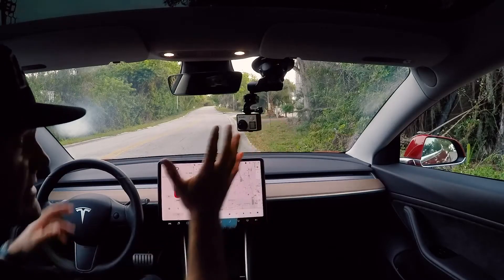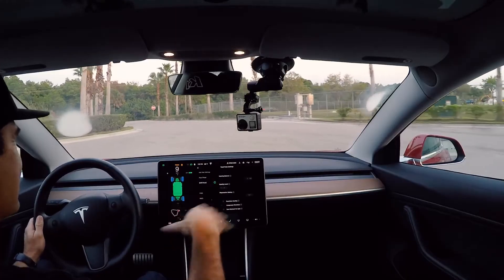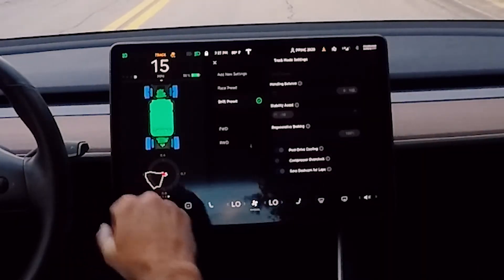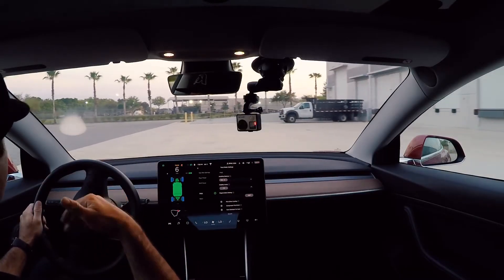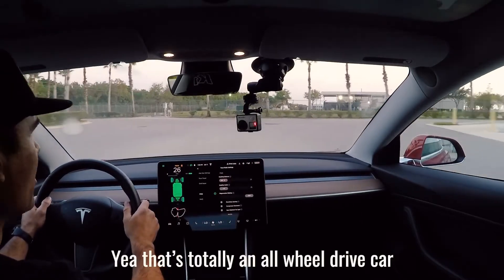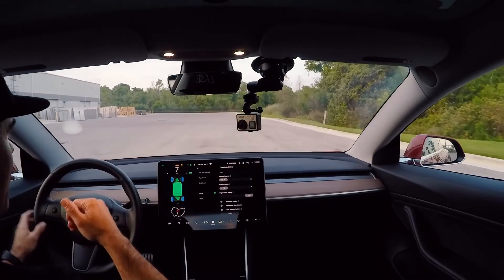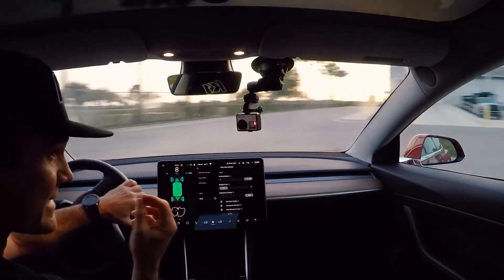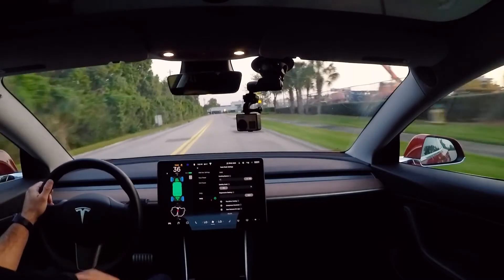Electric Performance Road to Pikes Peak Episode 2 Model 3 Track Mode Testing - Model 3 Drift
Episode 2 of the Road to Pikes Peak, Blake gets his 1st behind the wheel test the new "Track Mode Version 2.0" just updated into the 2018 Model 3 Performance in a closed parking lot.

EPISODE OVERVIEW - TRACK MODE VERSION 2.0
This was a very simple / short 1st impression to get a sense of what the cars initial characteristics were with the new settings for trackmode
Front / Rear control of power
Control of regen %
Extra Cooling

After this initial impression, be sure to subscribe to the channel and check out the later videos as we connect telemetry and hit the race track with this car on our way to Victory at Pikes Peak!

t!

1. Ask for Dave.
2. Tell them Blake Fuller sent you…
3. Have the time of your life, VIP service and a hook up on pricing!